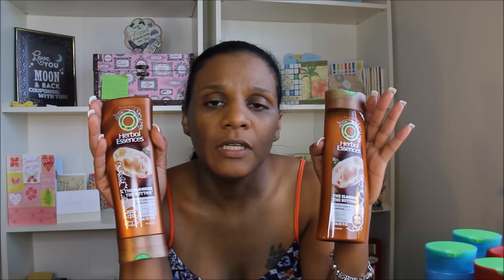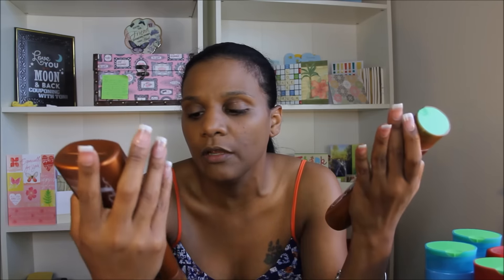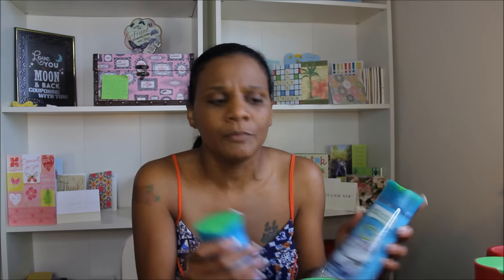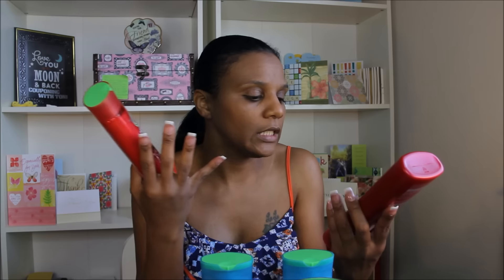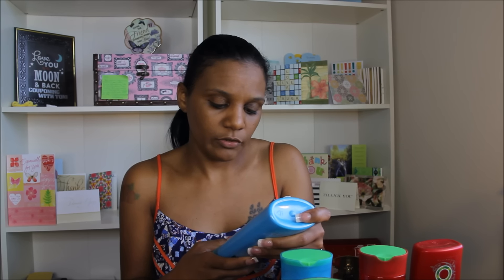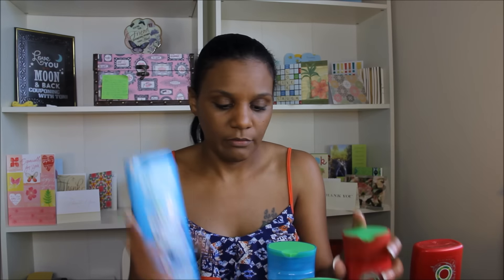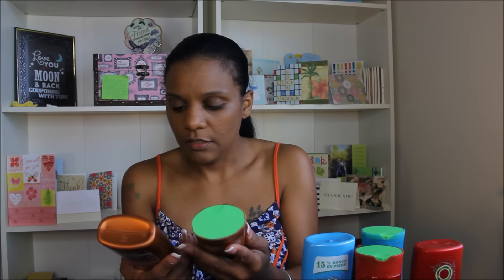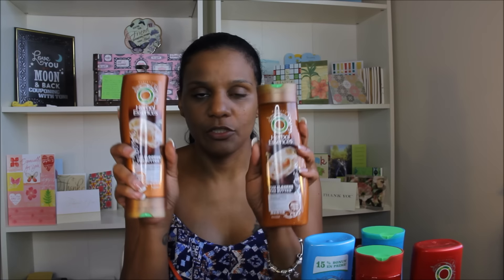Walmart Couponing 7/16/16 | Couponing With Toni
I LOVE YOU TO THE MOON & BACK!